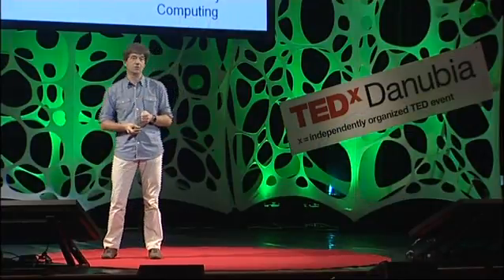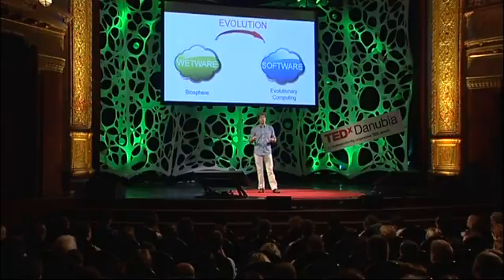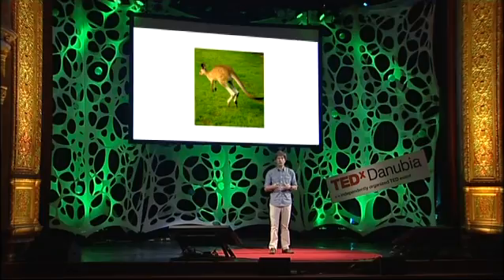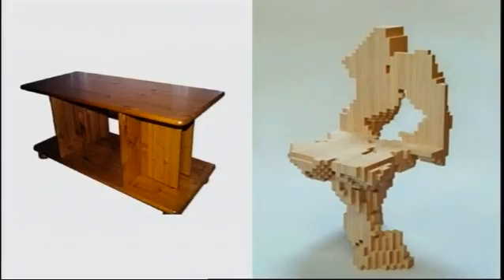Tech Kangaroos - Evolution at Work: Ágoston Eiben at TEDxDanubia 2011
Evolution is not just a theory of living creatures shaping process, but a problem solving method as well. In fact the principles of evolution can create much more unique, original and creative solutions than human logic ever did. Just as nature created such a complex and unexpected animal like a kangaroo, with the help of evolutionary problem solving we will be able to design inventions never seen before. "Tech kangaroos" open up brand new perspectives of a future industrial revolution.